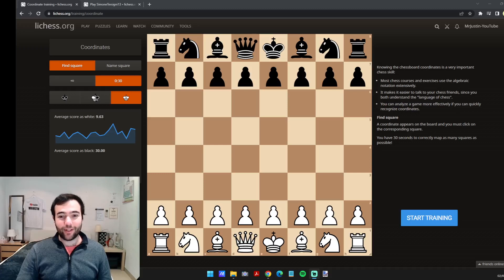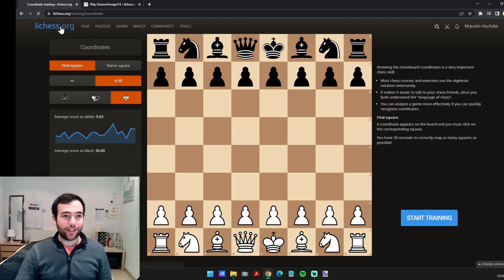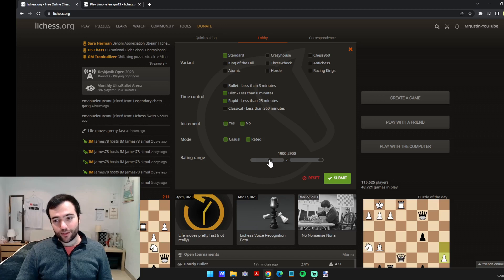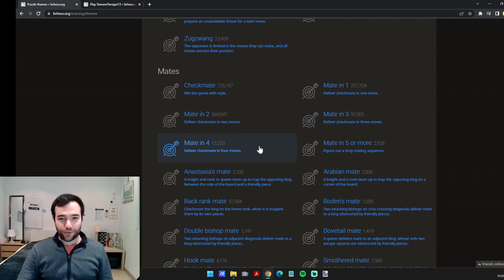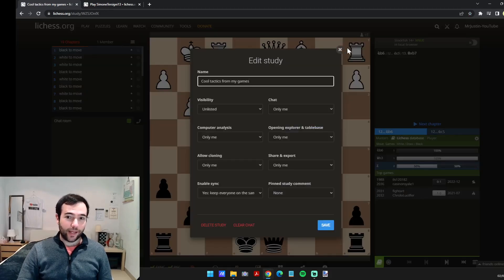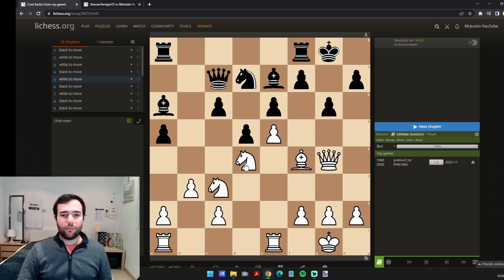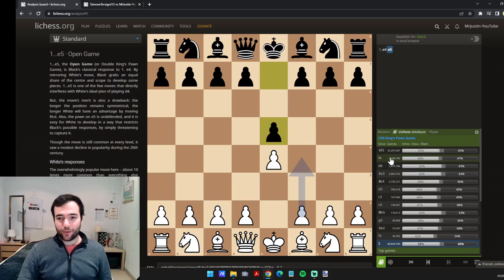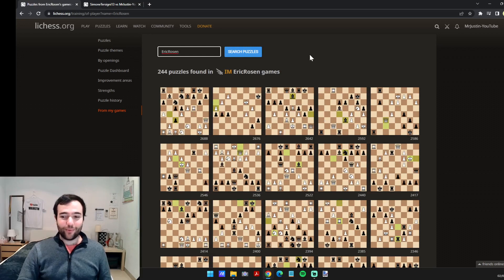5 cool LICHESS features in 5 minutes!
I show you some of my favourite lichess features! Stick around to the end to see a fun bonus feature!
Do you have any favourite features that weren't in this video? :)

00:00 Intro
00:12 Feature #1
01:01 Feature #2
01:58 Feature #3
02:49 Feature #4
04:29 Feature #5